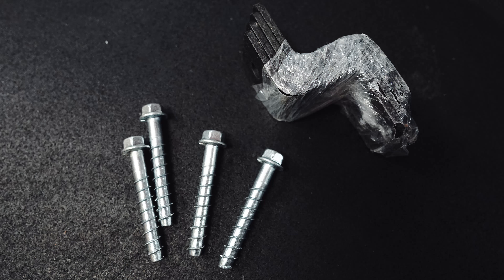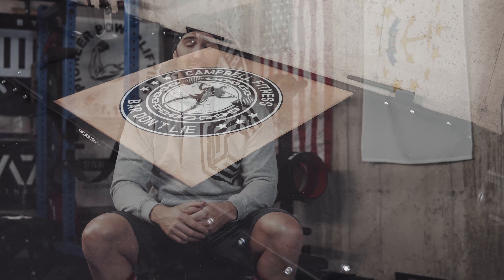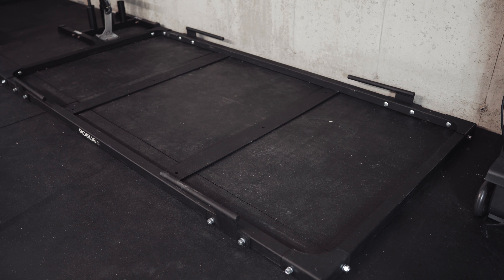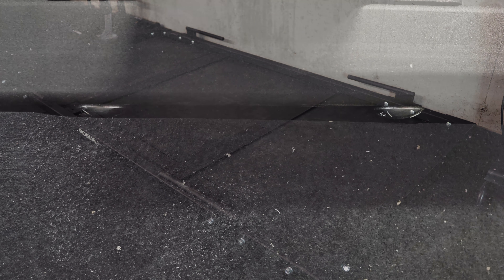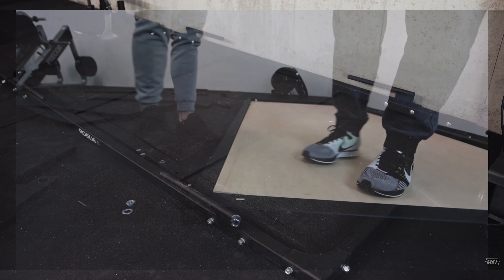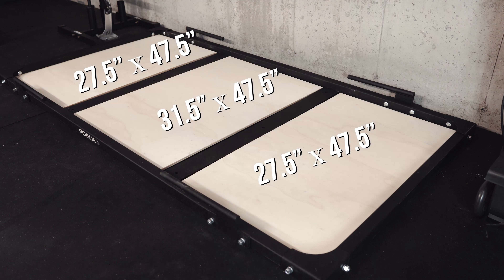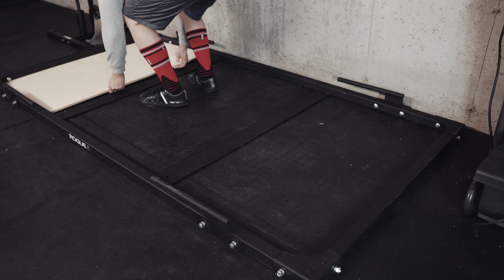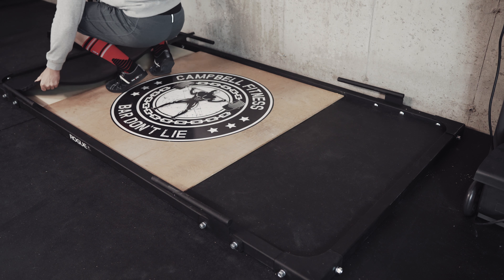Rogue Fitness Deadlift Platform Fix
I recently picked up a Rogue Deadlift Platform with floor plates. Was excited to set it up and put it to the test, but it has a serious design flaw. Here's how I fixed it for $30.